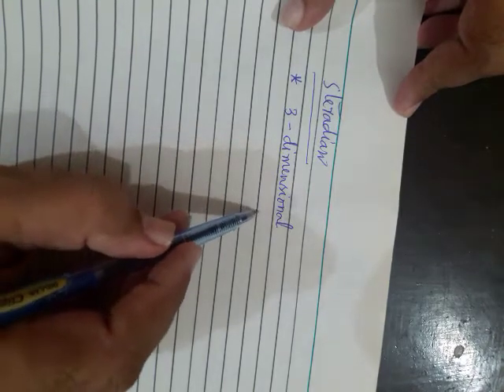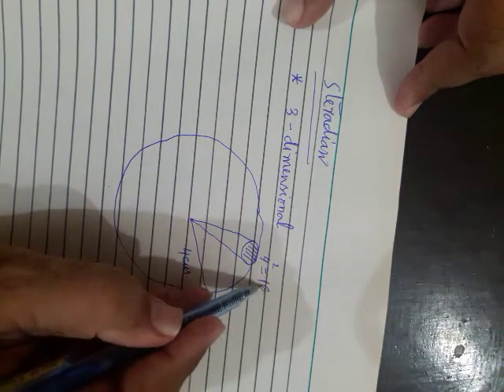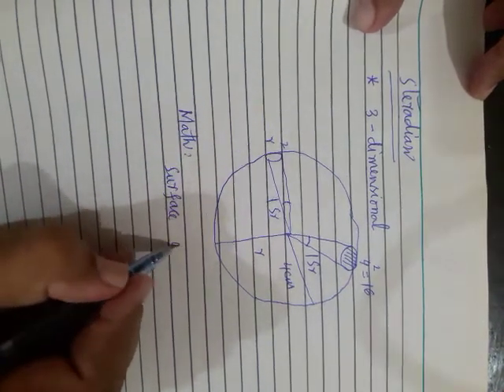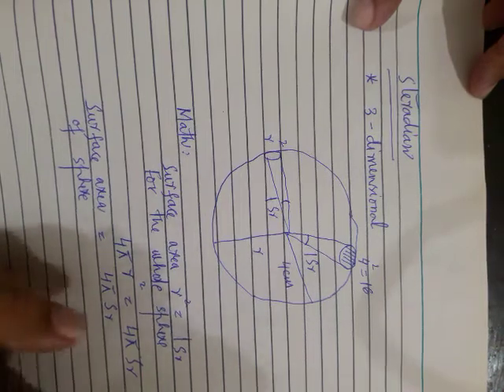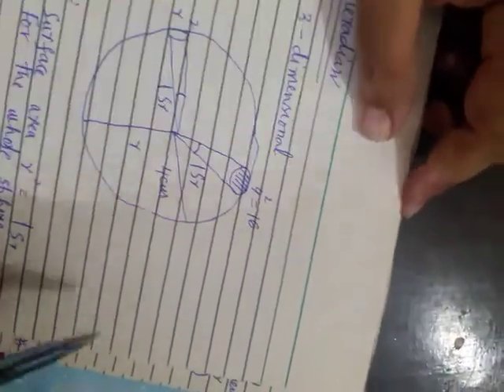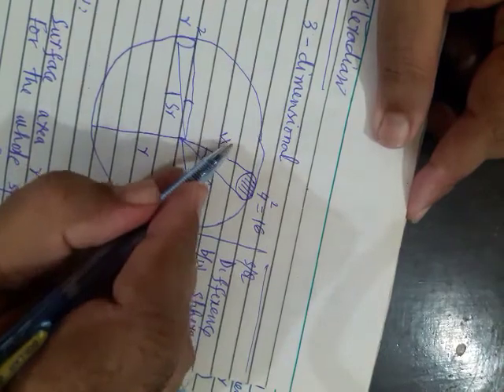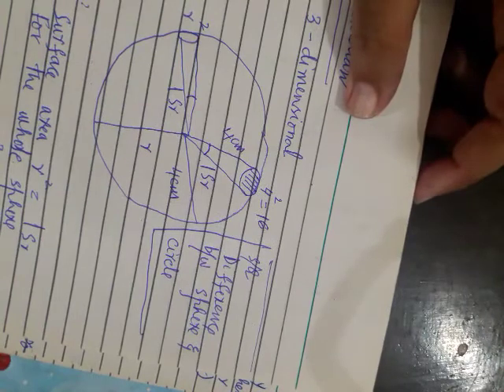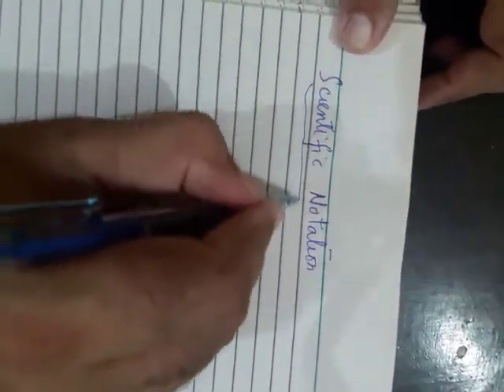Ch 1 phy xi Steradian